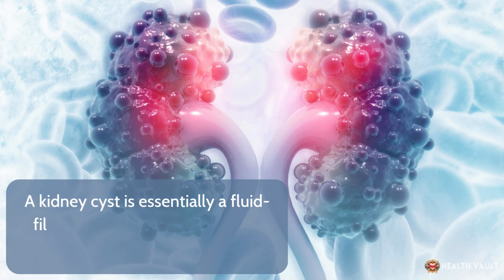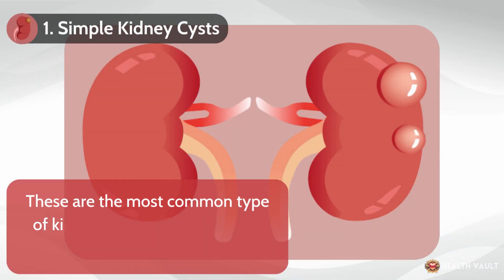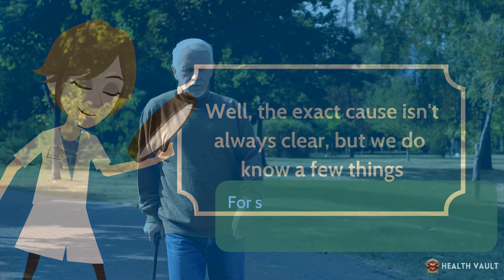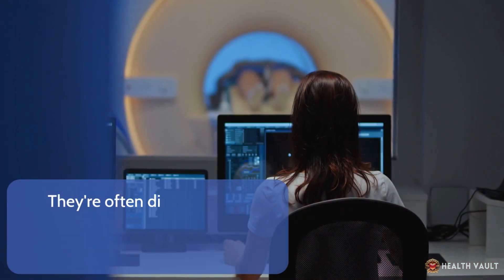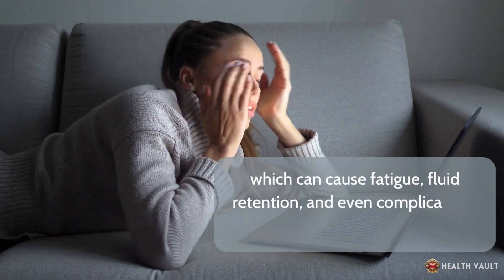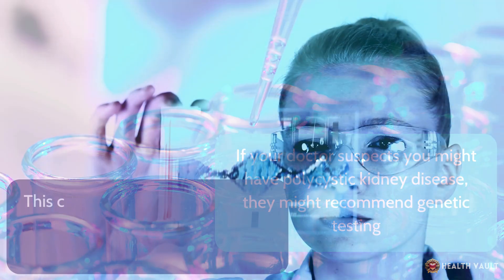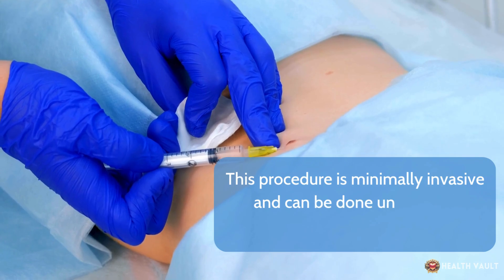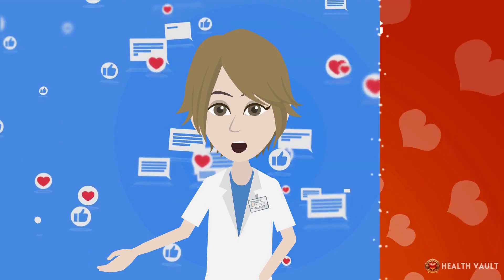Kidney Cyst (Renal Cyst) – Causes, Signs and Symptoms, Diagnosis & Treatment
What is a kidney cyst? A kidney cyst is essentially a fluid-filled sac that forms in or on the kidney. The kidneys are two bean-shaped organs located on either side of your spine and they play a crucial role in filtering waste and excess fluids from the blood to produce urine. Think of kidney cysts like little bubbles or balloons that form on the kidney. They can be as small as a pinhead or grow to be as large as a golf ball. Now, you might be wondering, "Aren't kidneys supposed to be cyst-free?" Well, not necessarily. It's actually pretty common for people to develop kidney cysts as they get older. In fact, about half of all people over 50 have at least one kidney cyst. The good news is that most of the time, these cysts are what doctors call "simple cysts," which means they are small, have thin walls and are filled with a watery fluid. These simple kidney cysts are harmless and don't cause any problems. But here's where it gets a bit more complicated. Sometimes, kidney cysts can be a sign of a more serious condition. These are called "complex cysts," and they might have thicker walls or contain solid material instead of just fluid.

⌛Timestamps:
⏱️ What is a Kidney Cyst - 0:00
📍 Types of Kidney Cysts – 01:15
📝 Causes of Kidney Cysts – 02:40
⚠️ Symptoms of Kidney Cysts – 04:02
🩺 Diagnosis of Kidney Cysts – 05:43
💊 Treatment of Kidney Cysts – 07:07